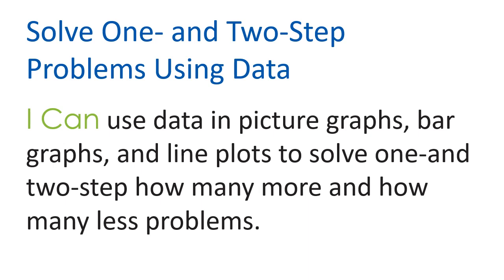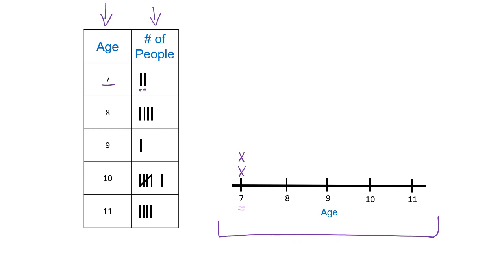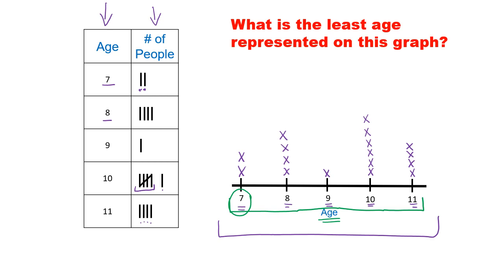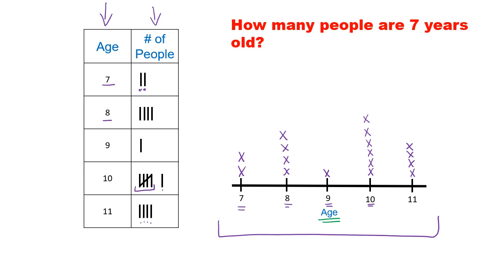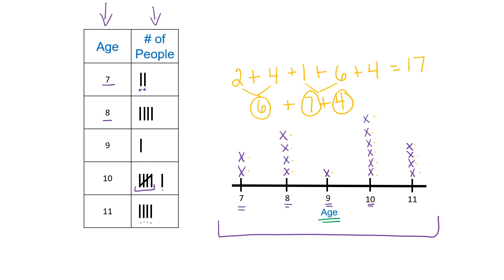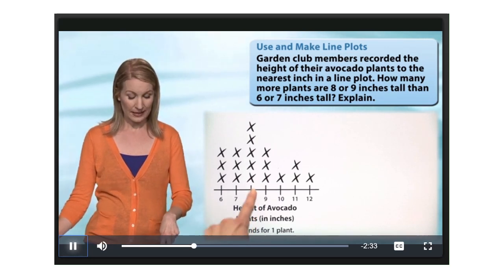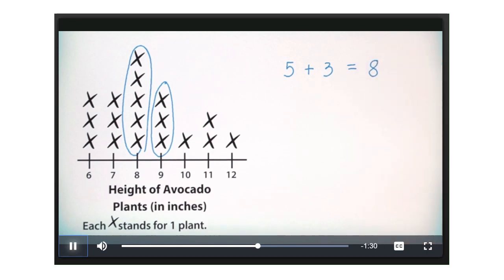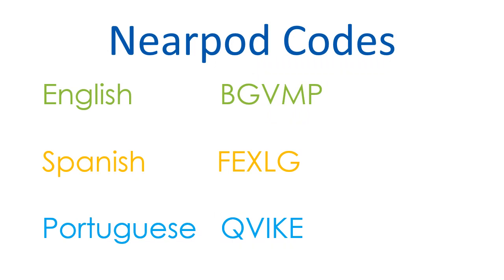Module18_Lesson7 MrsGomesMath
Lesson for May 13